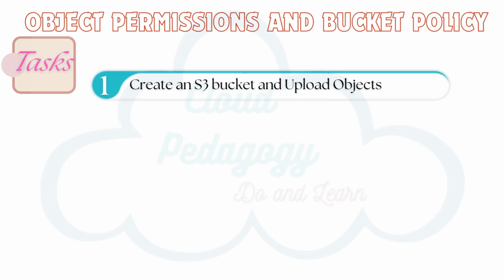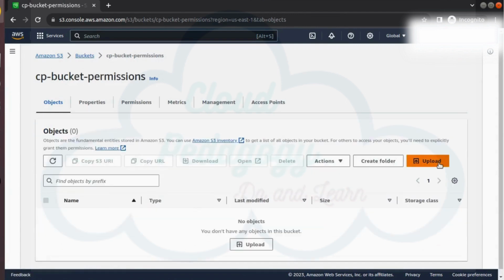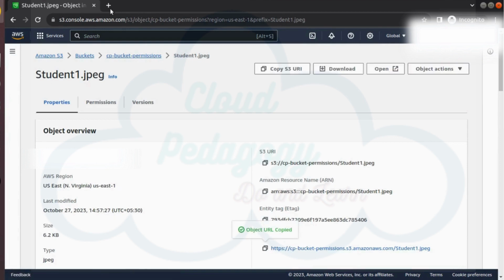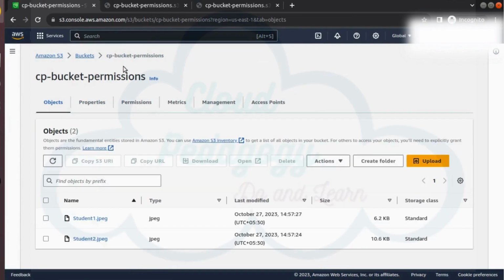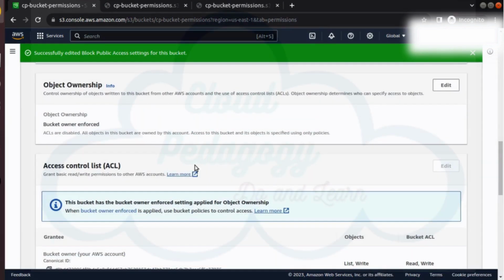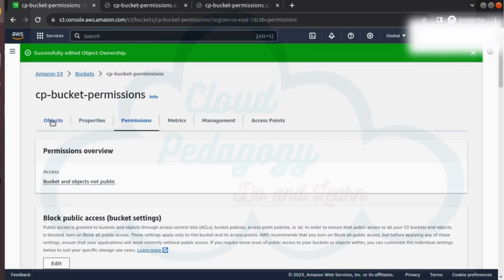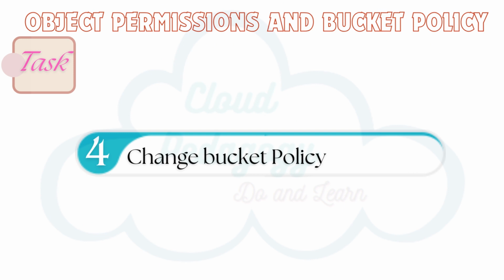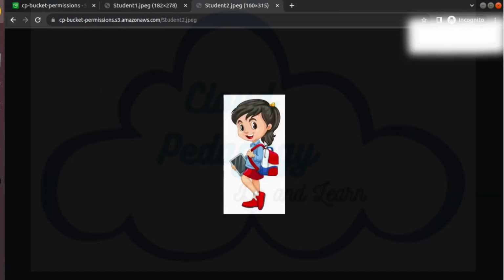AWS - Storage - Lab 2 - S3 - Object Permissions and Bucket Policy - by Cloud Pedagogy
/ Policy /
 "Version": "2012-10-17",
 "Id": "PolicyS3",
 "Statement": [
   "Sid": "BucketPolicyStmt",
   "Effect": "Allow",
   "Principal": "*",
   "Action": "s3:GetObject",
   "Resource": "Copy-bucket-arn/*"